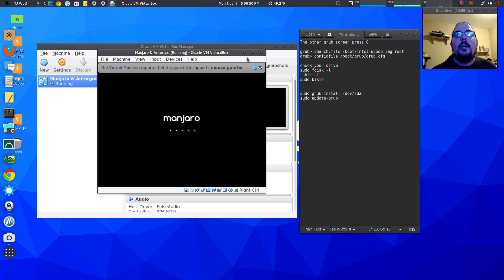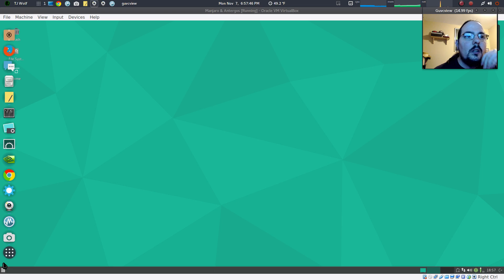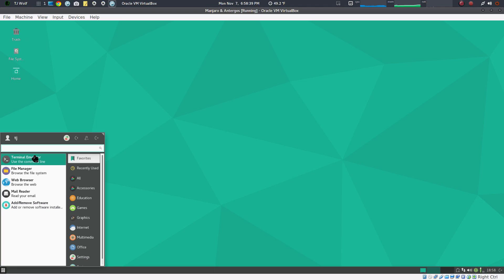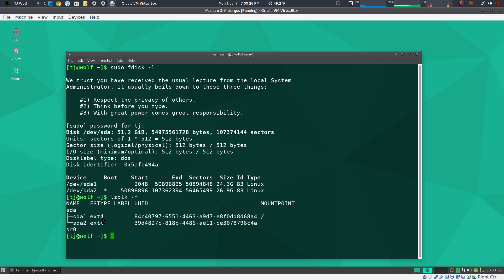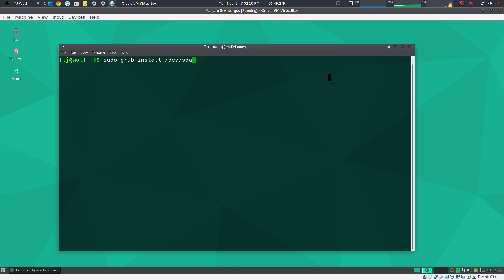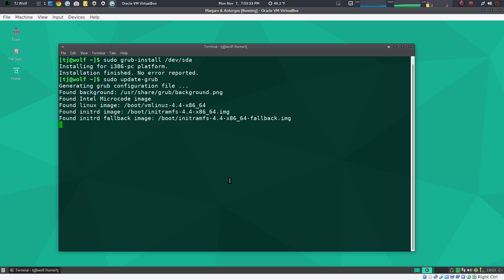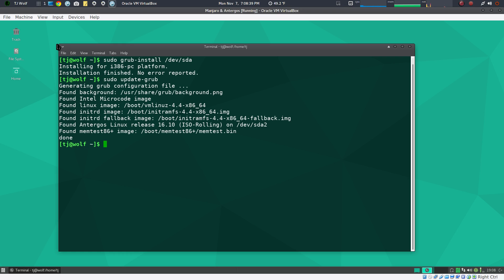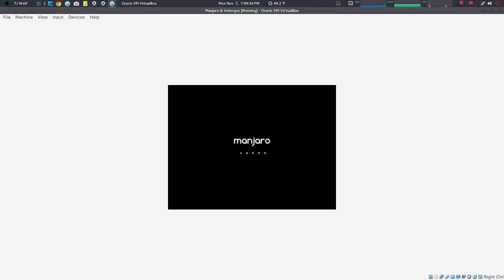Fix manjaro bootloader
I'm going to show you a simple way and easy to fix your manjaro grub bootloader. Without messing with the fstab file.

simple steps in text

Awesome content Above check them out!

Thank you hope to see you all here